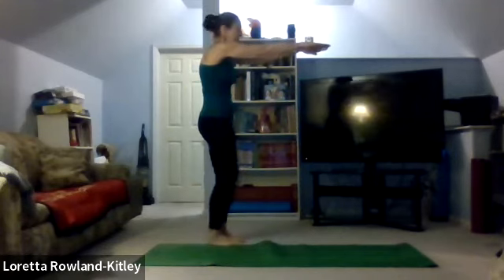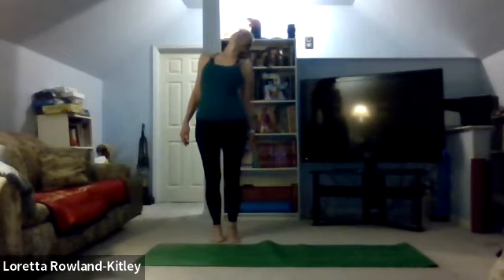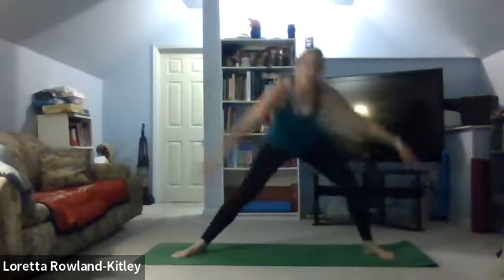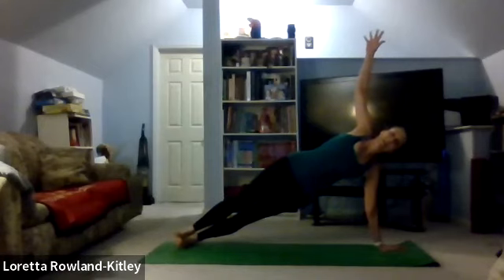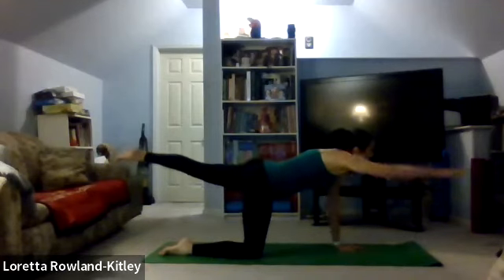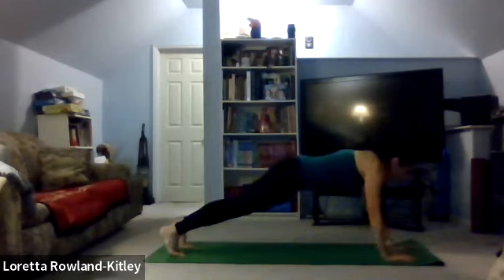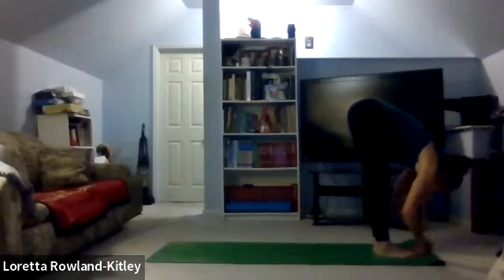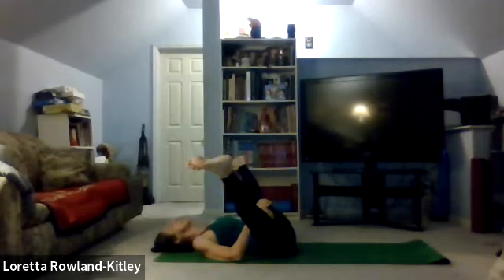Yoga with Loretta! Let's stretch, tone, breath, and relax!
This video will include warmups, stretching, toning, balancing, relaxing, and lots of breathing!  Thanks for joining us!  Enjoy the practice!